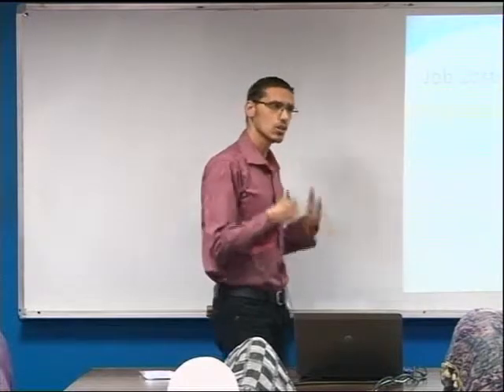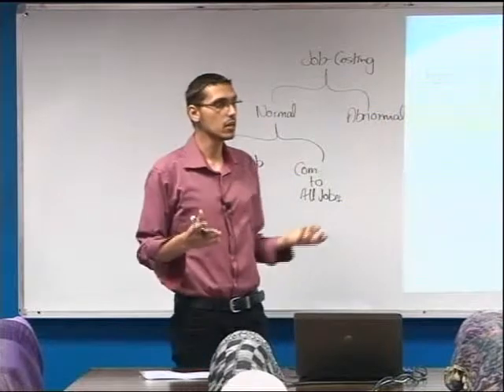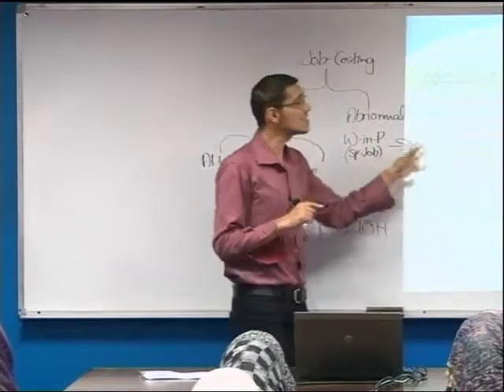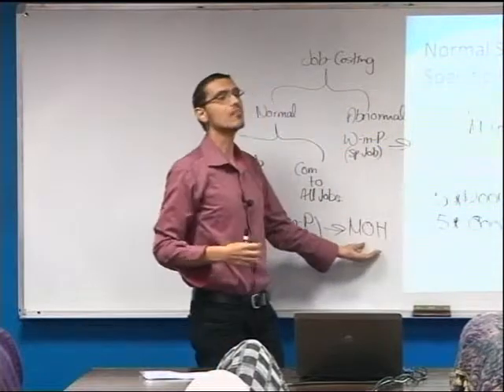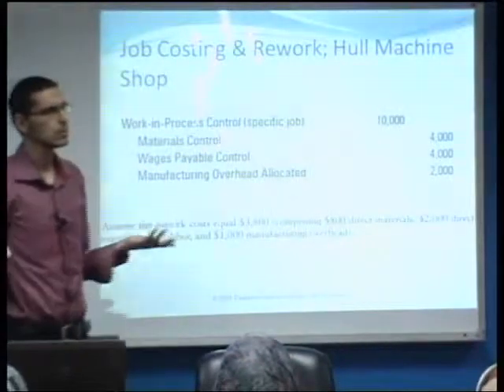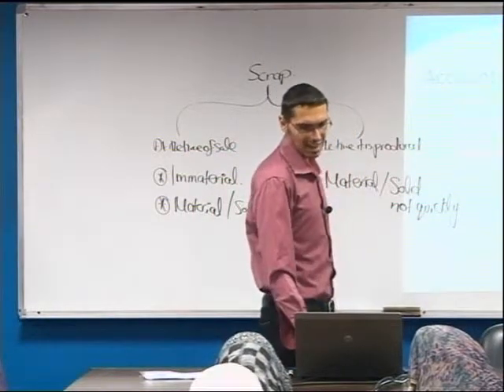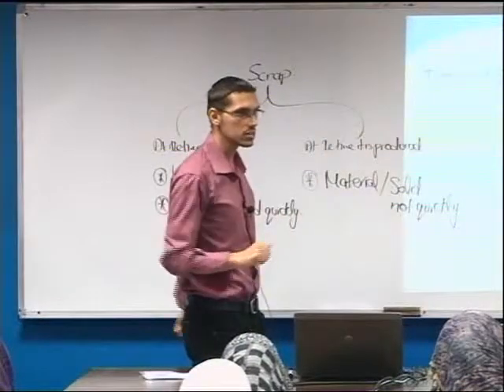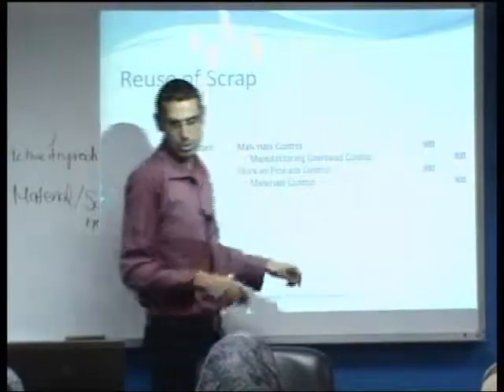Spoilage, Rework, and Scrap "3"